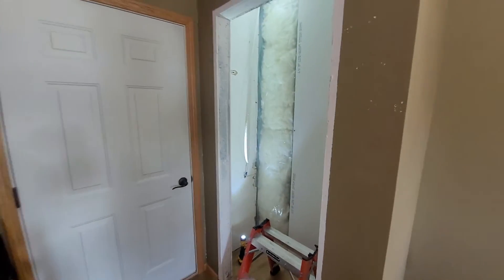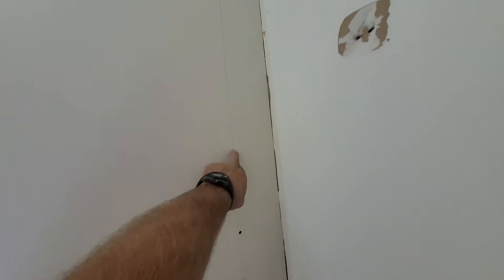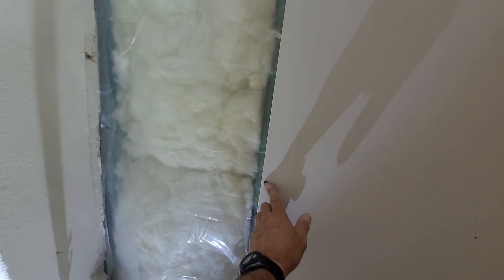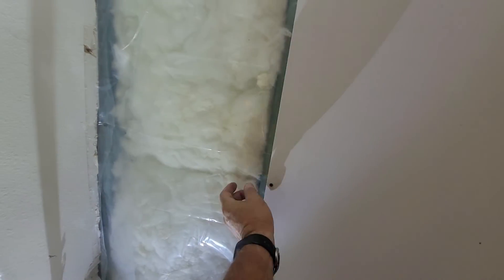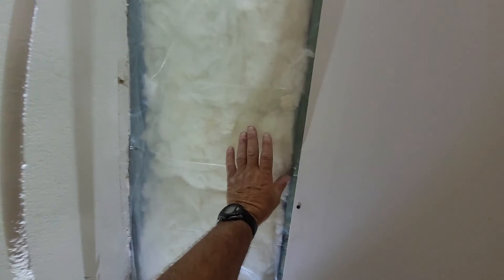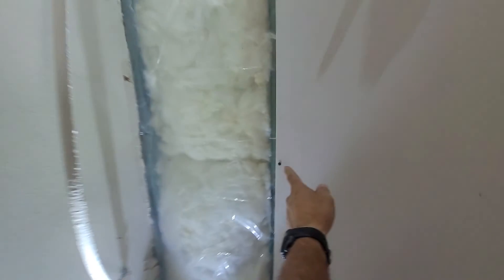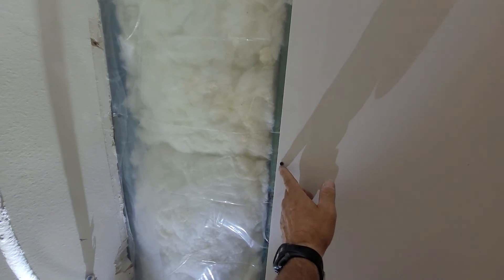5. A car hit my house, at 4 mph. Let's fix it.